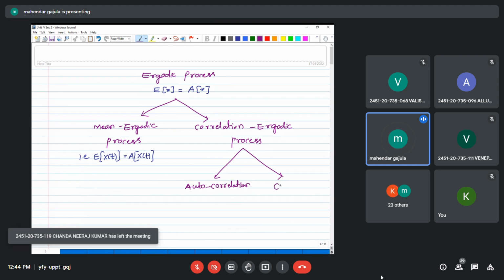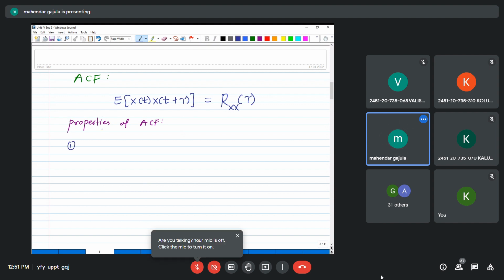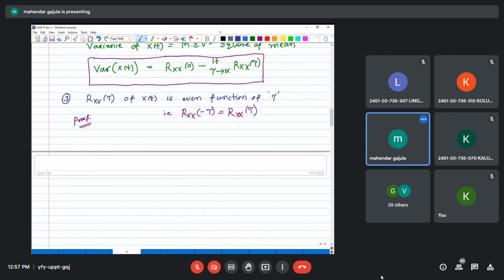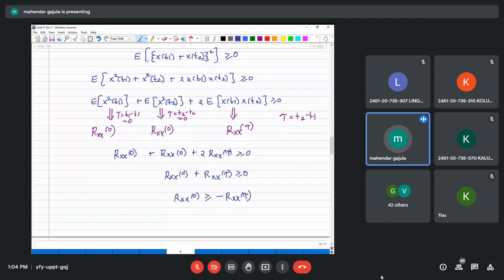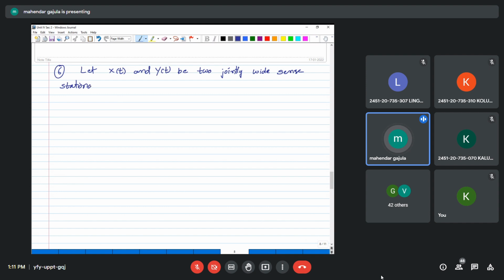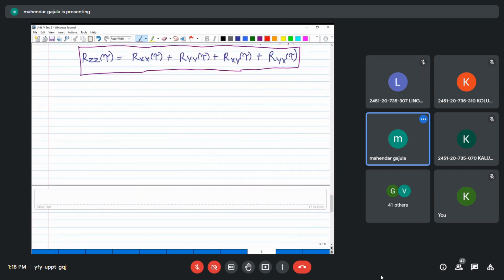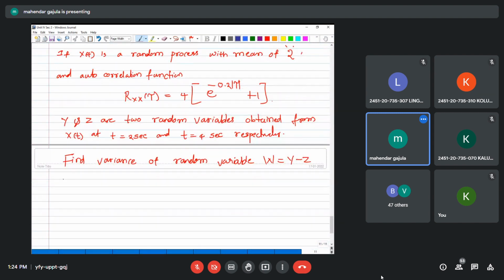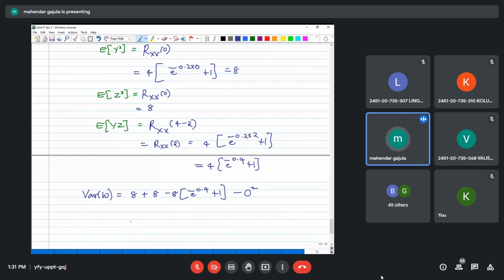PTSP 2022 01 17